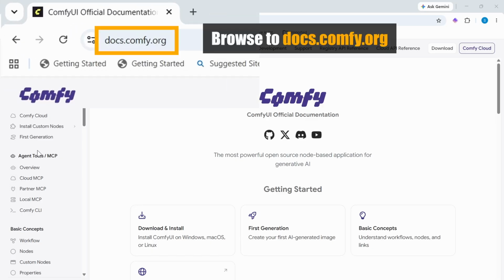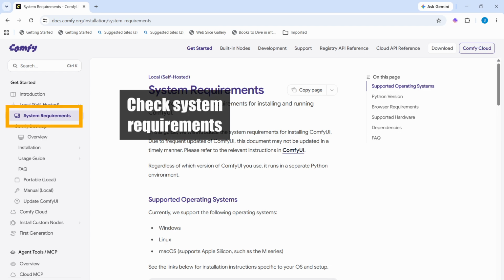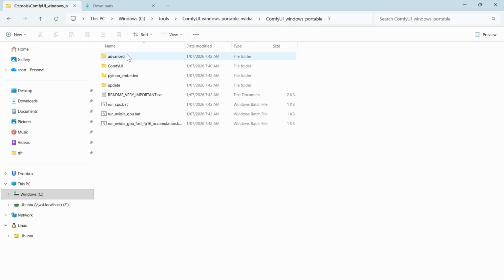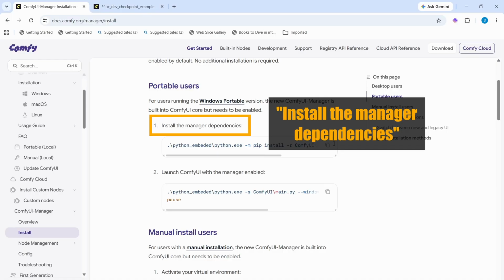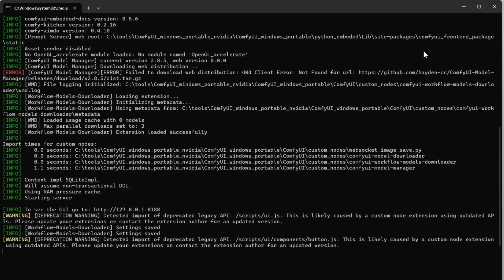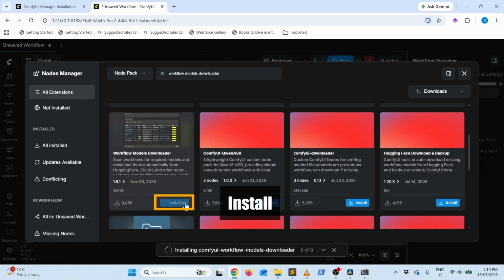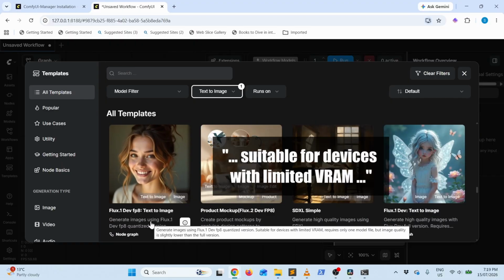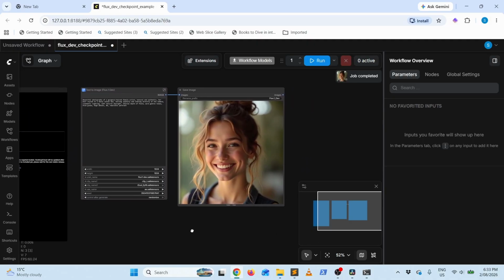AI Workflows with Comfy UI (Part 1 - Setup)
A bite sized tech guide with your tutor, Scott. This guide covers setting up Comfy UI, an AI creation engine.